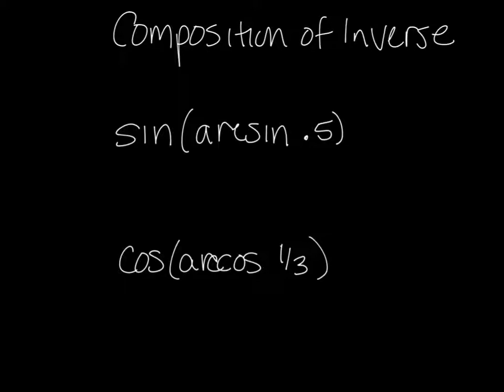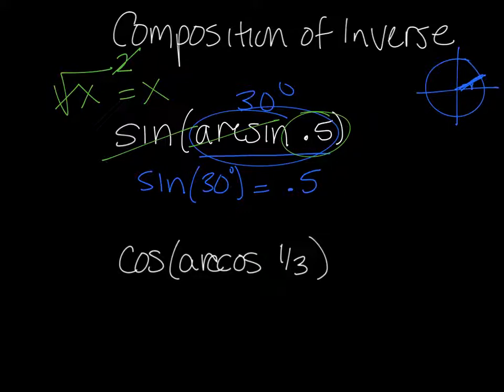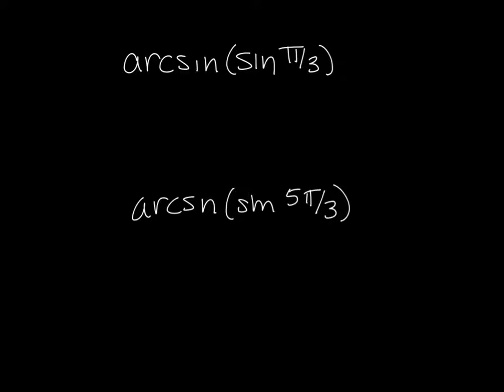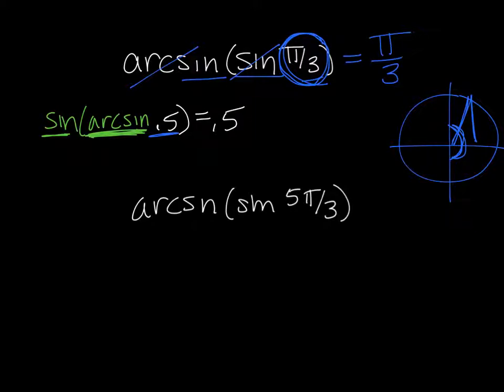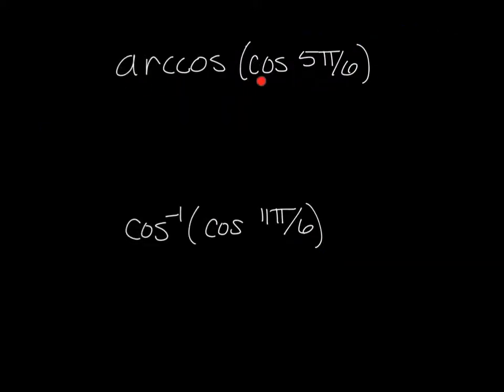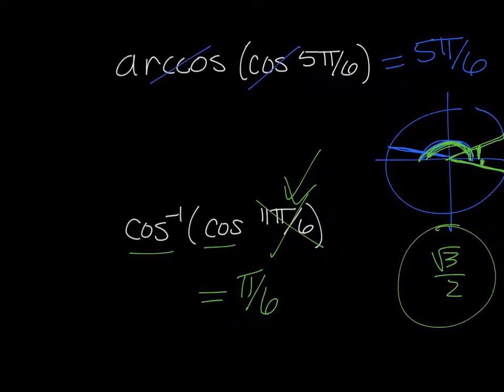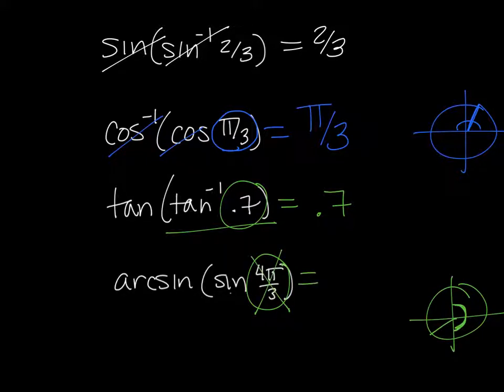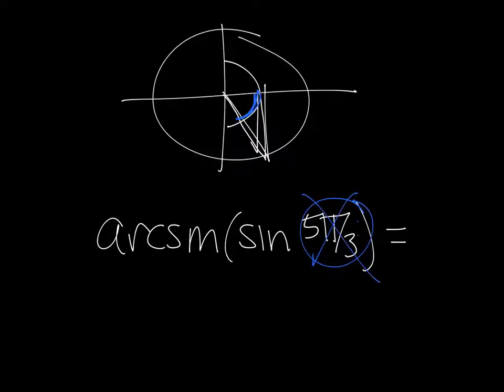T composition of inverse functions same